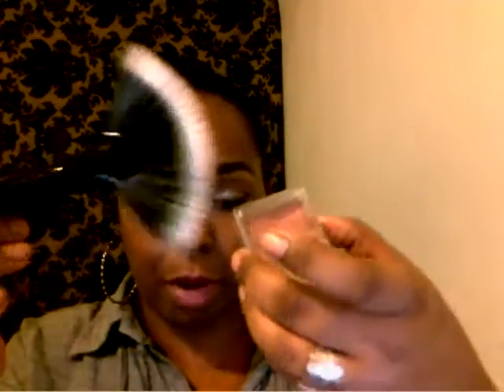Dedication to Drea & Highlighting Face (Requested)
Comment, Rate & SUB 8)

I chose to pay homage to my friend because we awlays would sing that song, when it was time for him to BEAT THAT FACE!

Highlighting video requested by @LovelyAnnette89